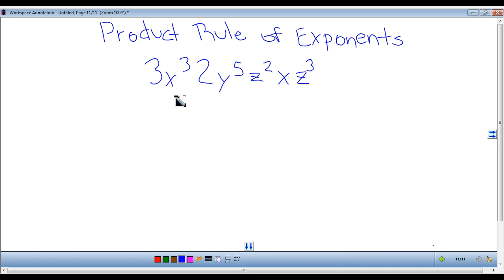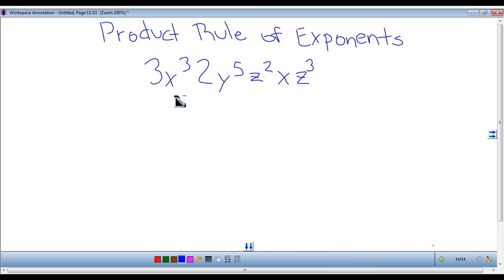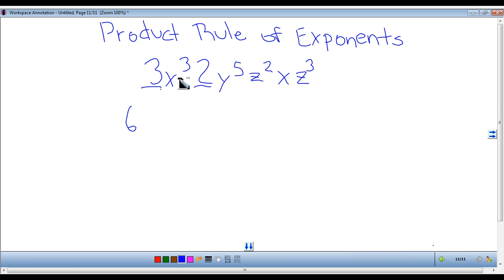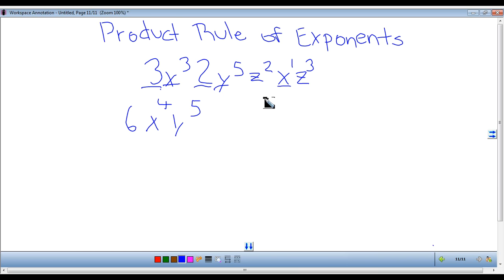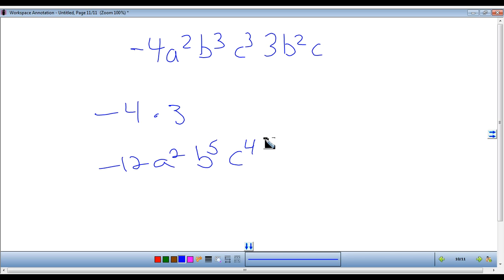TSI - The Product Rule of Exponents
Guest Lecturers Edgar and Servando explain how to apply the Product Rule of Exponents to simplify an algebraic expression.